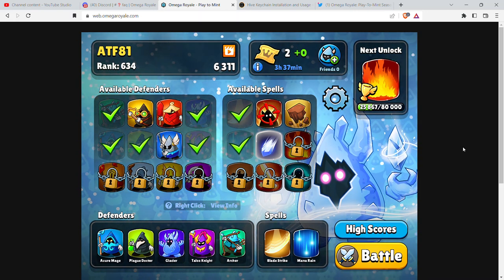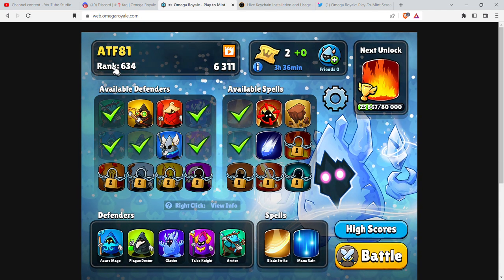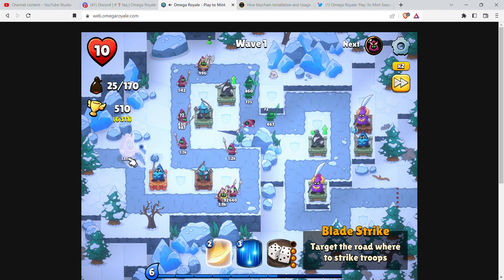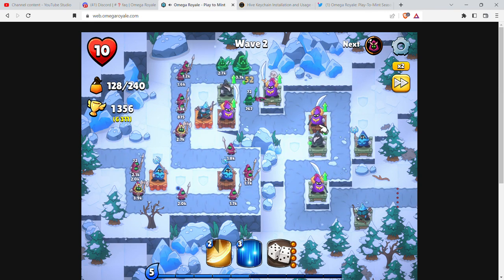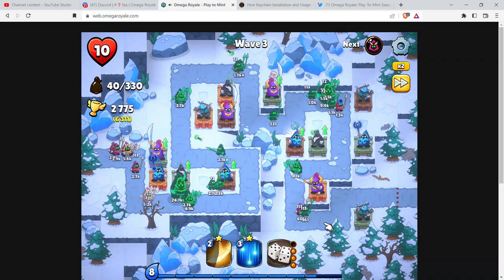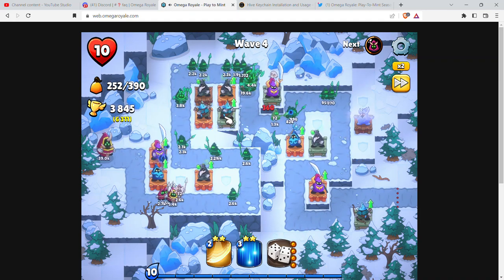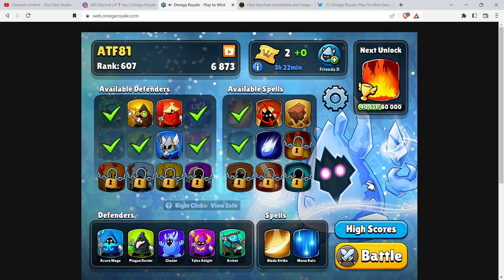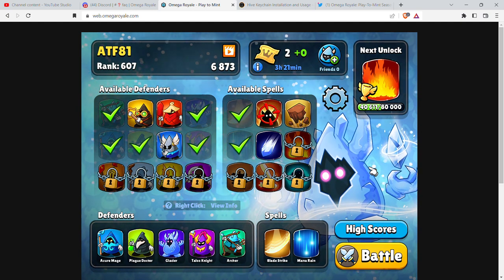Omega Royale: Play to Mint Tower Defense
Type of Game: Tower Defense
Network Chain: Unknown
Cost to Play: Free 2 Play
How to play: PC Webpage, (IOS and Android 2023)

Finding P2E games which are:
1. FUN!!! Game has to be fun to keep my attention.
2. Have an ability to earn some crypto.
3. Free 2 Play or Play and Earn game with Minimal Cost.